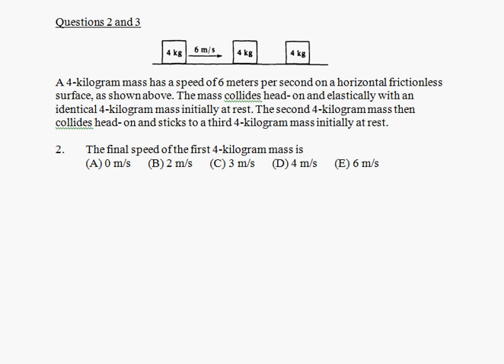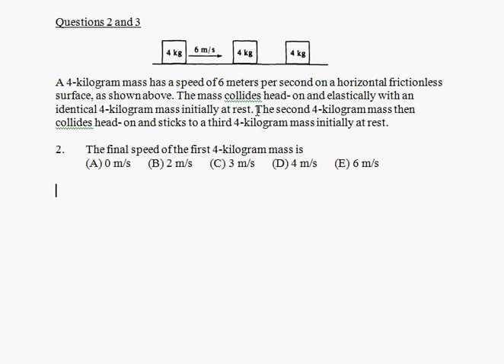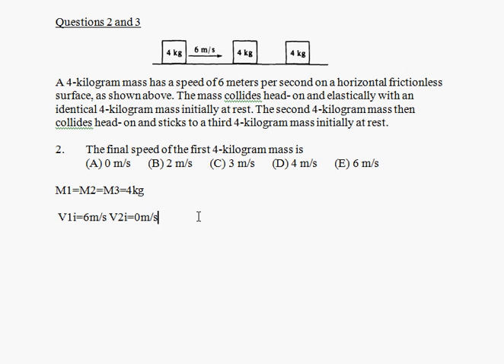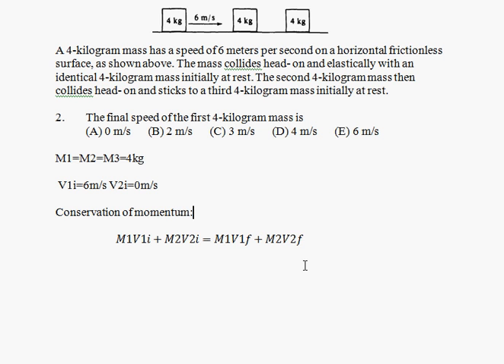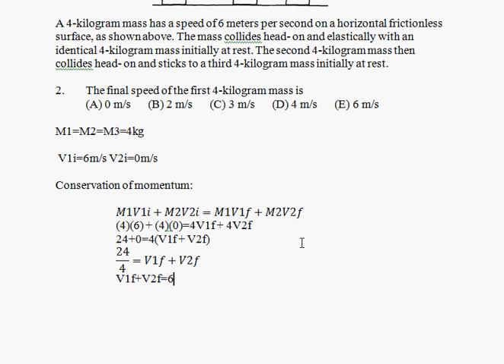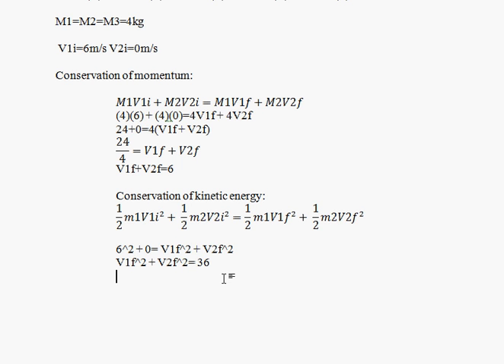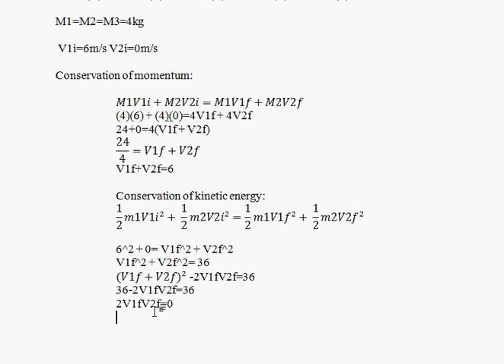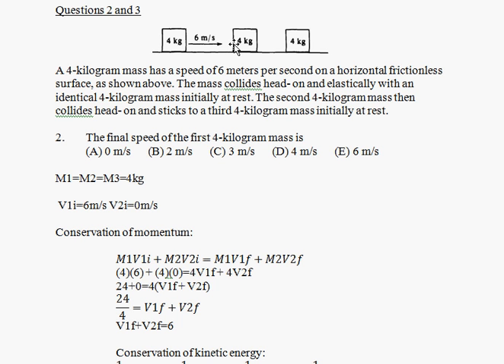1988 AP physics C(mech) Multiple- choice exam question# 2.